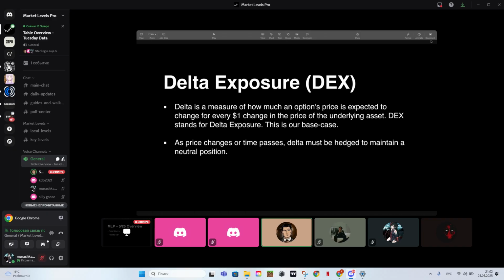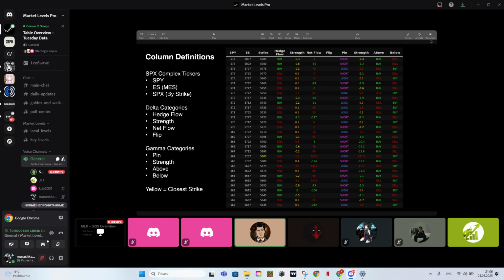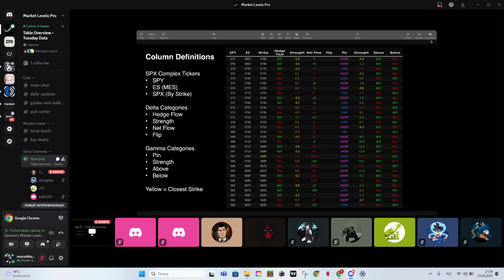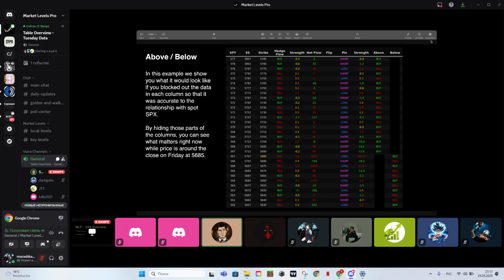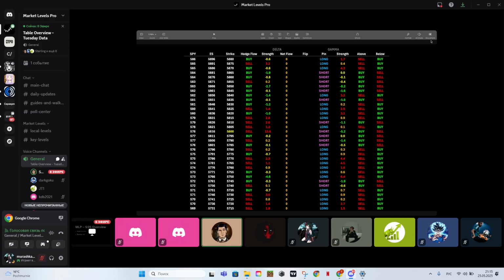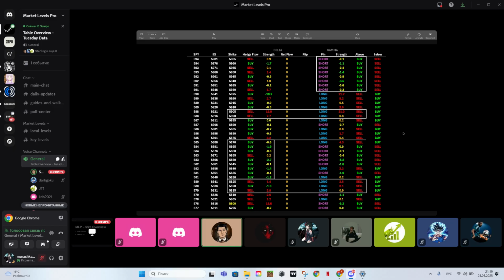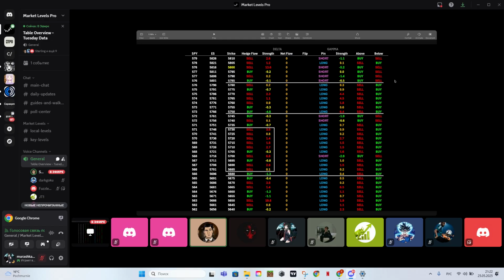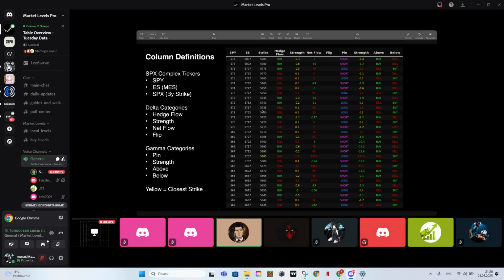26 мая 2025 г.